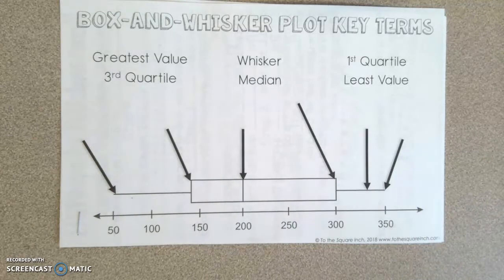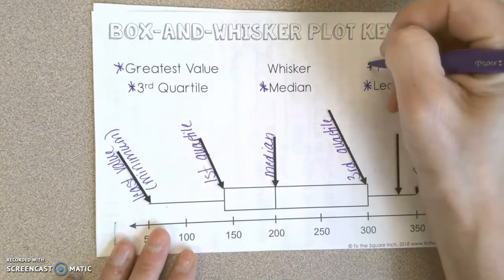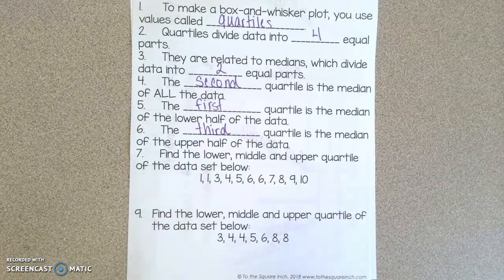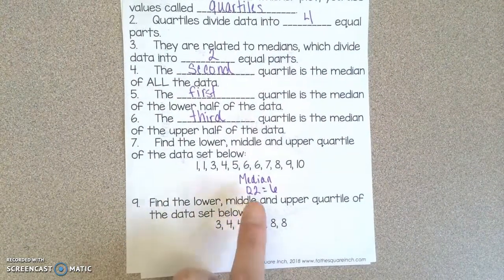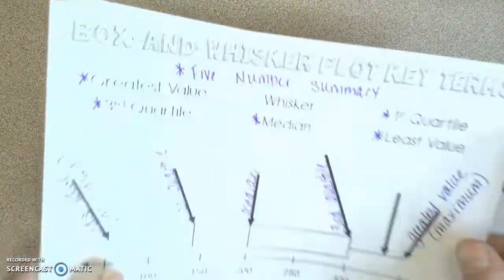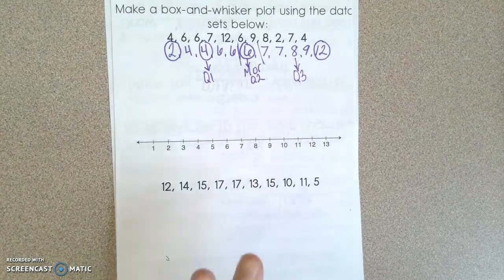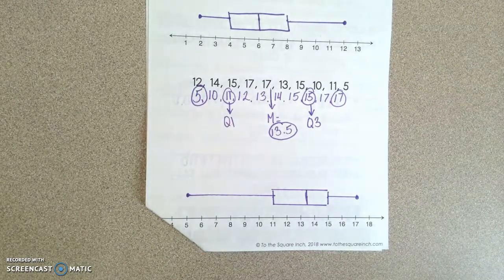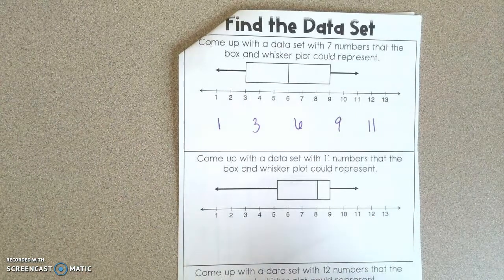Box plot notes